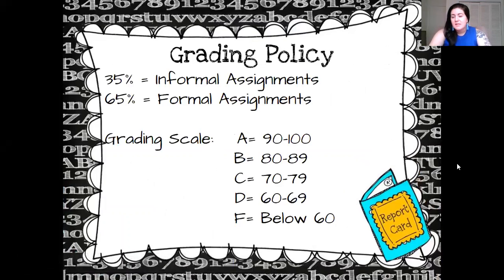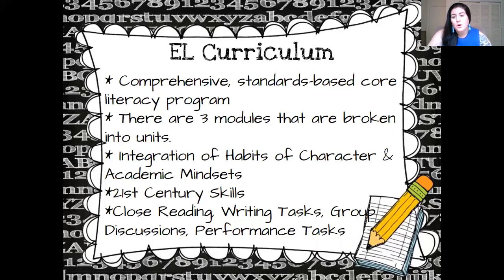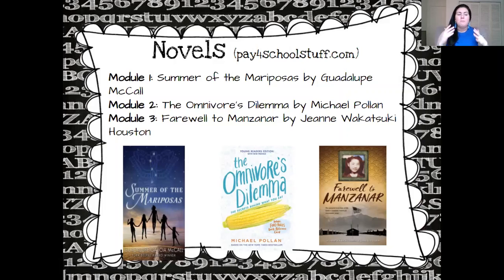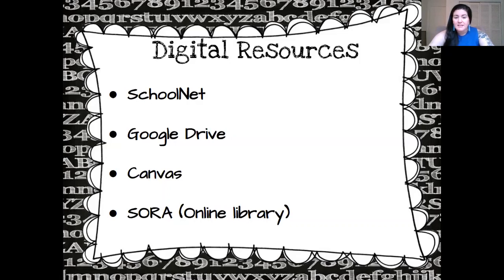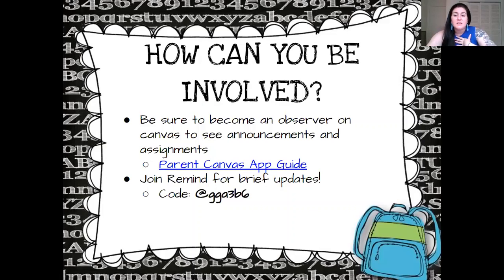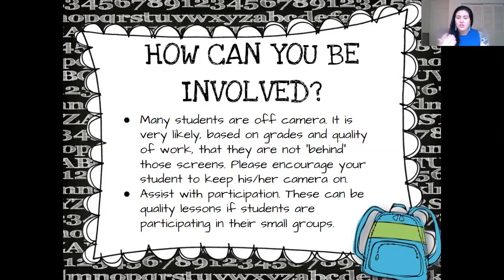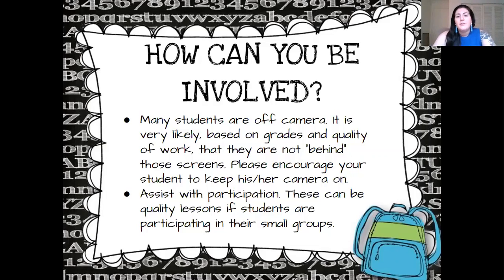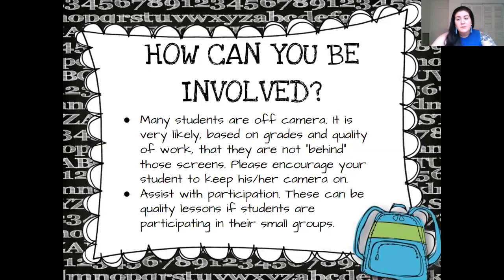Curriculum Night Zoom